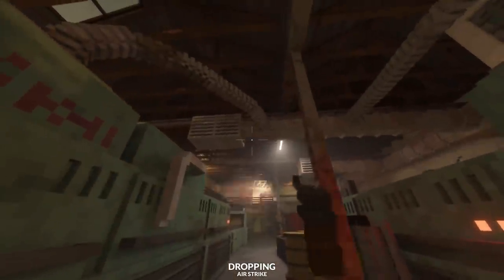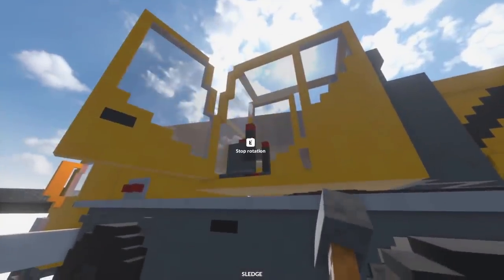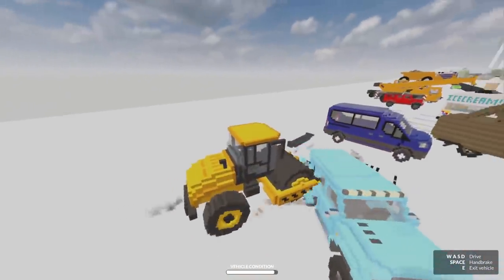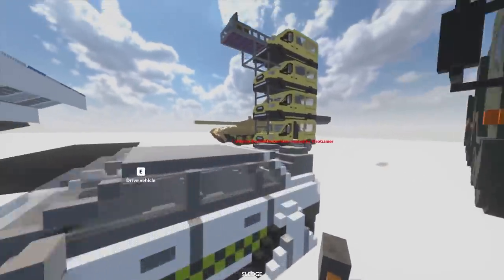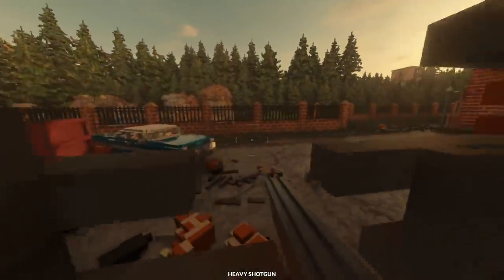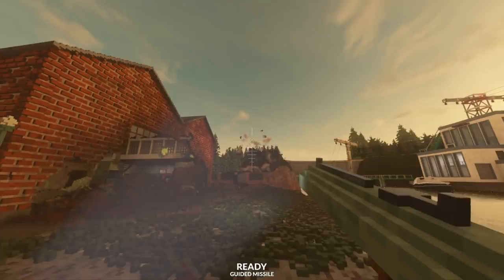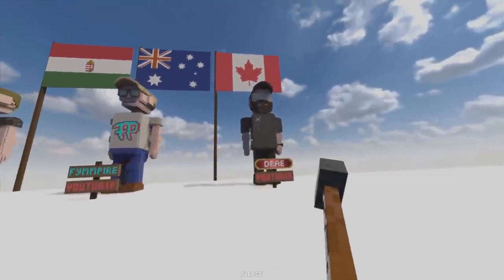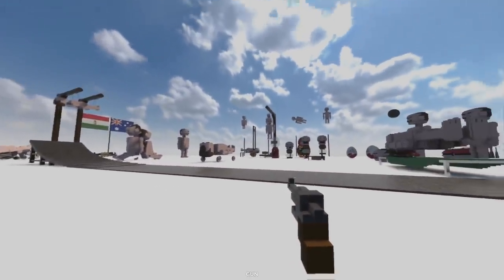Doing Brain Surgery On Myself - The Best Weapons & Vehicles - Teardown Best Creations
Welcome back to Teardown! Today in Teardown I check out ALL of the vehicles, some of the coolest weapons and Myself!

About Teardown:

Plan the perfect heist using creative problem solving, brute force, and everything around you. Teardown features a fully destructible and truly interactive environment where player freedom and emergent gameplay are the driving mechanics.

Tear down walls with explosives or vehicles to create shortcuts no one thought was possible. Stack objects, build structures, or use floating objects to your advantage. Take your time to create the most efficient path through the level and get ready to run.

The moment you pick up your first target, an alarm goes off, and the heat is on. Run, jump, drive, slingshot, do whatever you need to collect all of the targets, and escape before security arrives.

Game modes
Campaign
With your company pressured by increasing debt, you start accepting work from some more or less shady individuals. Soon you are knee-deep in a murky soup of revenge, betrayal, and insurance fraud. Beginning with some more or less legitimate assignments, you soon find yourself stealing cars, demolishing buildings, blowing up safes, and more. Upgrade your expanding arsenal of tools by searching for hidden valuables scattered around the environments.

Sandbox
Play around in the various environments with the tools you have unlocked. In this mode you have unlimited resources and an abundance of vehicles. No pressure, just pleasure.

Create
Build your own environment or modify one of our examples using the free voxel modeling software MagicaVoxel.

-Classics-

-Links-